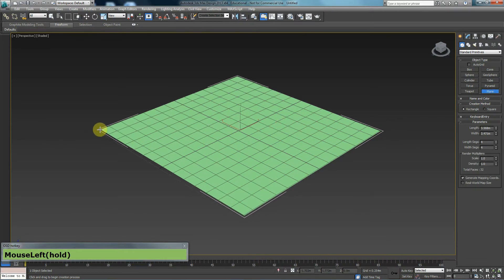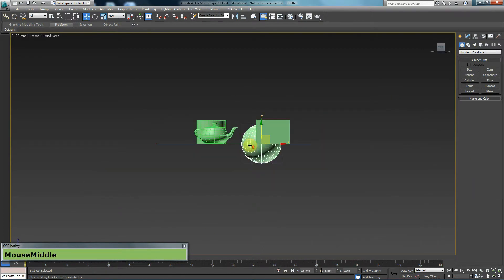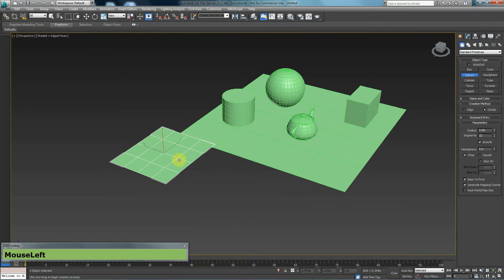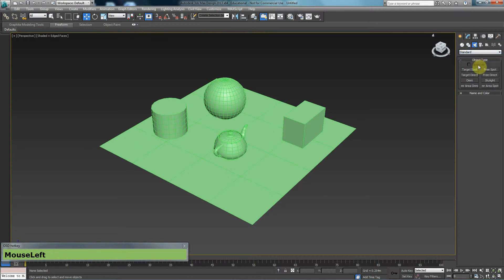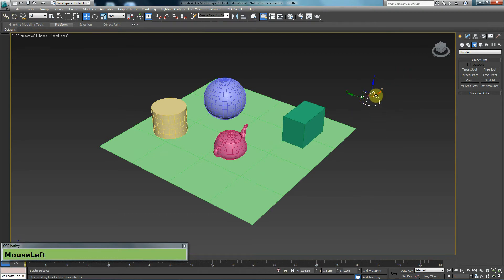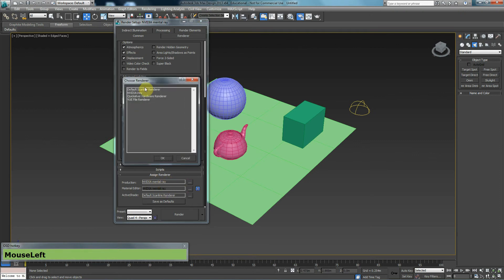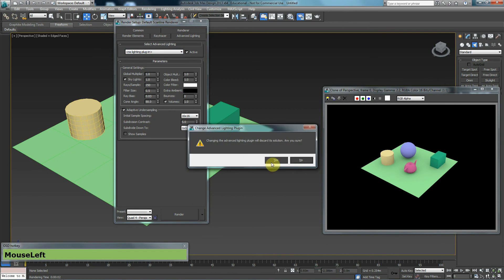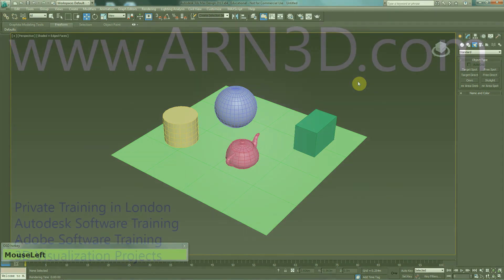Tutorial: 3Ds Max: Basics: #6: Lighting: Sky Light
In this video tutorial you will learn the basics of 3Ds max and learn about lighting with Sky Light within 3Ds Max. .